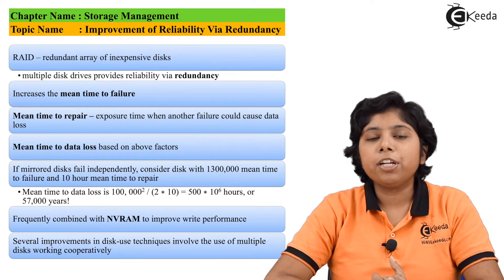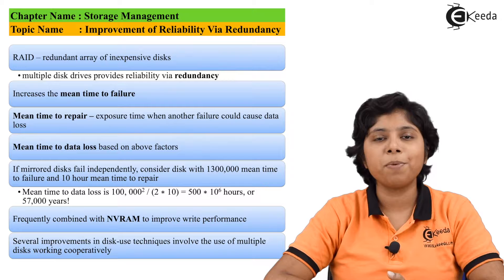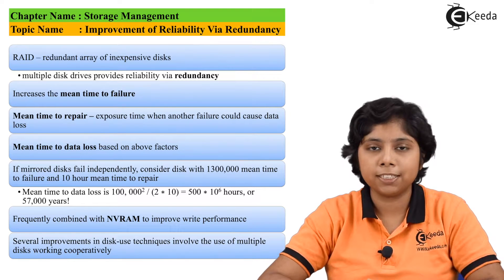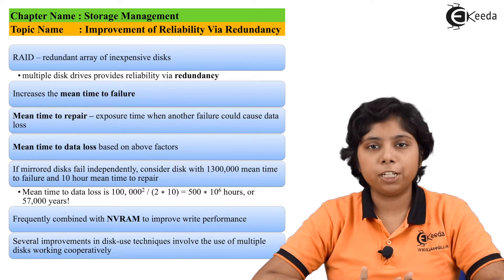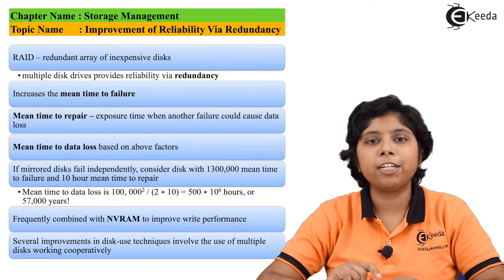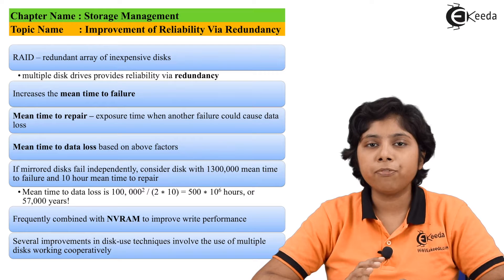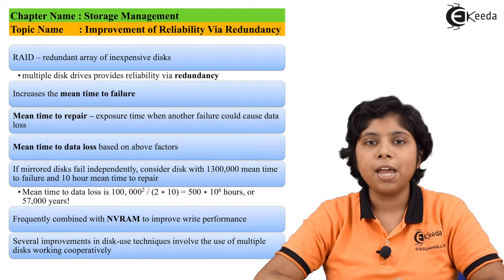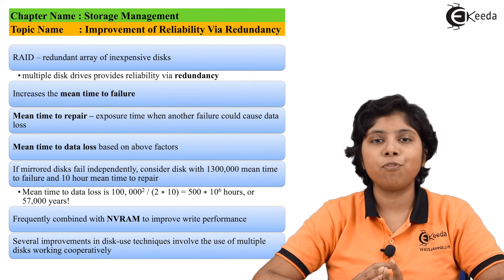Improvement of Reliability Via Redundancy